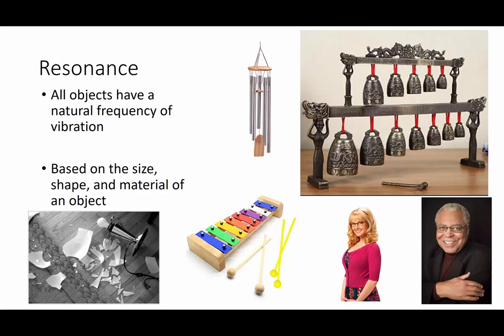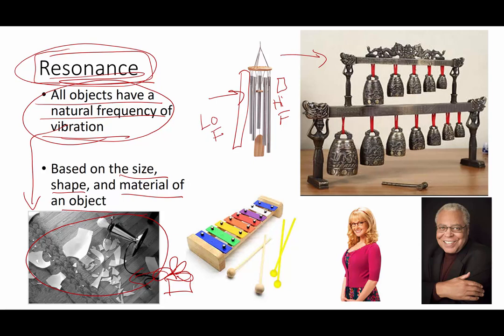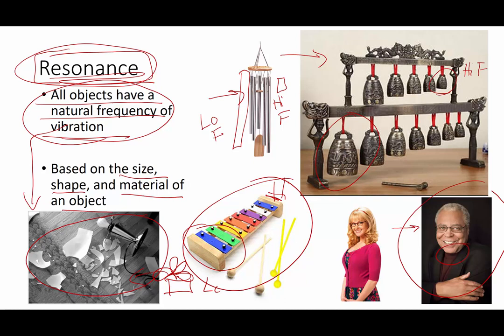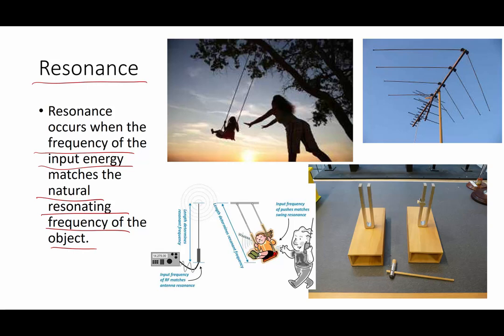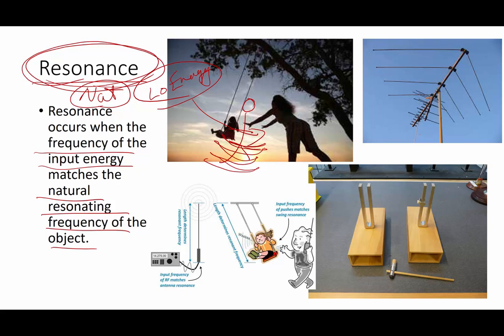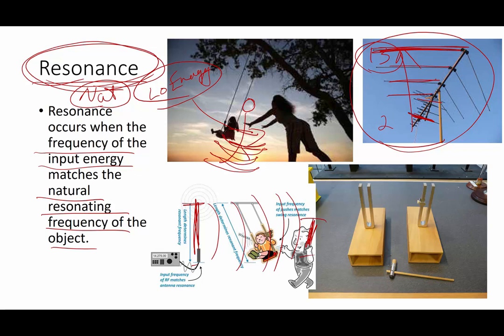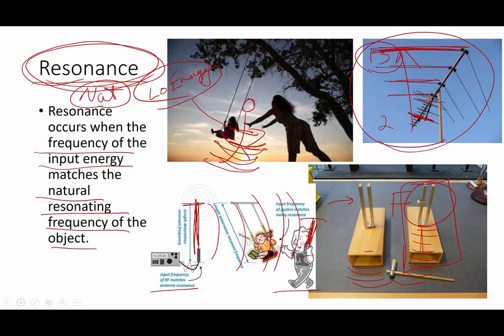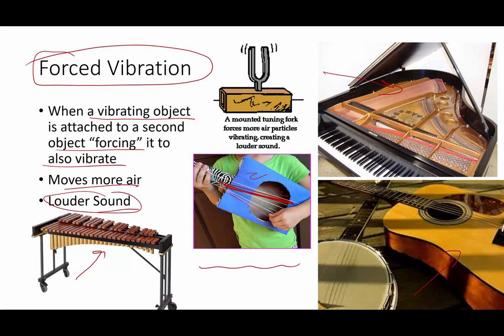P17-4 Resonance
When energy is added at just the right time to a vibrating system, resonance can occur.